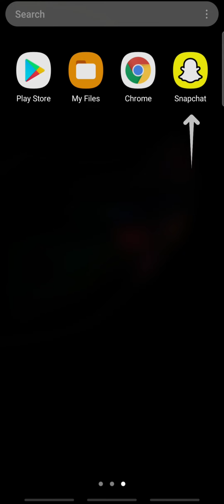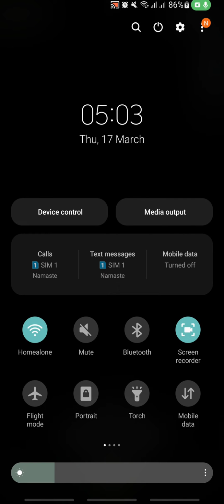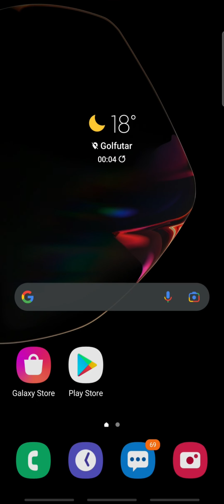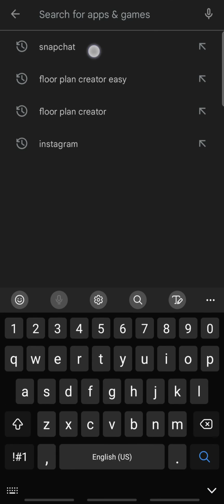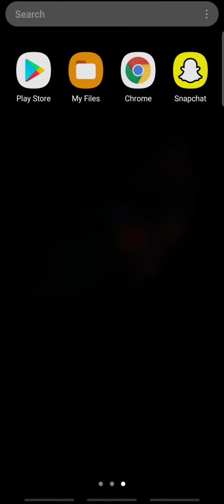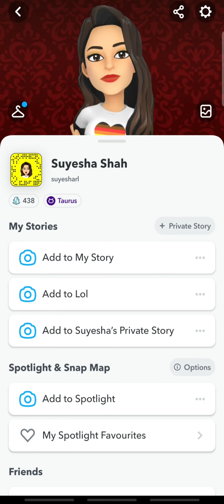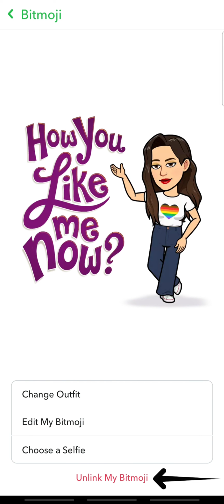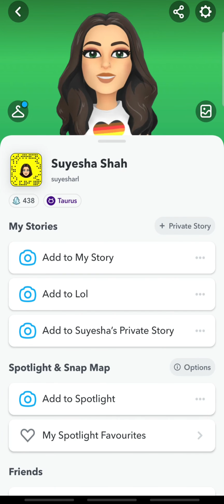How To Fix Bitmoji Not Showing on Snapchat (2022)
In this video, I am going to guide you to fix Bitmoji on Snapchat.

There are several ways to fix Bitmoji on Snapchat. First, check your internet connection. Second, update the app. Third, Unlink your Bitmoji and create a new Bitmoji.

Down below are the steps to Fix Bitmoji on Snapchat:

1st Method:
STEP 1: Open Snapchat
STEP 2: Drag the menu from the top
Step 3: Turn off your WiFi/ Data
Step 4: Turn on your WiFi/ Data
Step 5: Close Snapchat from the background

2nd Method:
STEP 1: Open the PlayStore or the AppStore
STEP 2: Search for Snapchat
STEP 3: Tap Snapchat
STEP 4: Tap Update

CHAPTERS
0:00 - Intro
0:24 - How to fix Bitmoji on Snapchat
1:58 - Outro

Hey EveryOne!